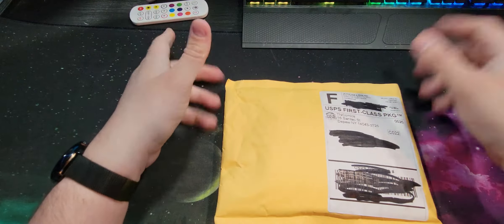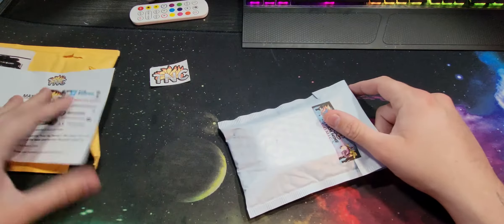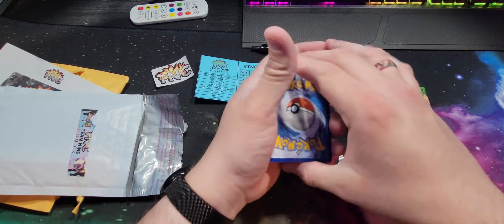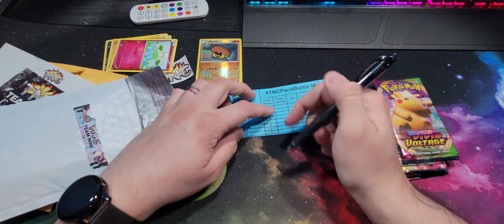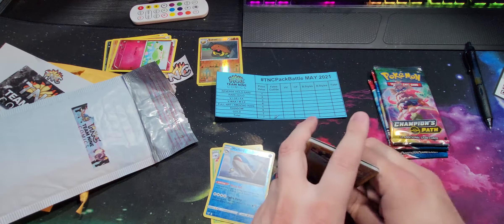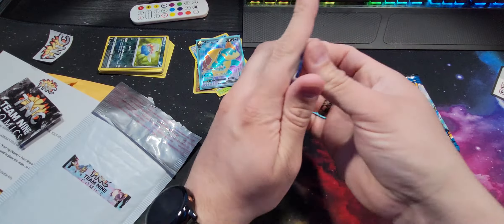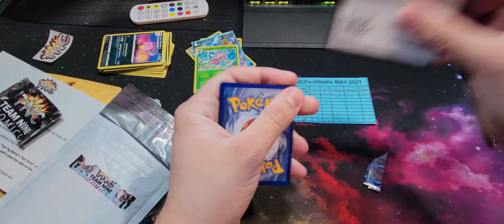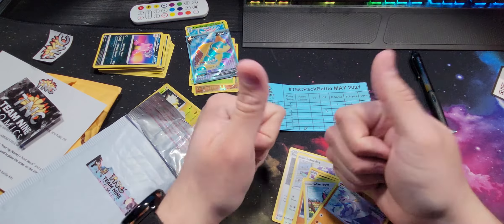TNComics POKEMON CARD BATTLE KIT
Opening a TNComics pokemon card pack battle kit. Anyone is able to participate just visit TNComics.com to pick yours up. The person with the most point will win a free Battle Styles Booster Box. This months kit includes battle styles, champions path and vivid voltage booster packs.